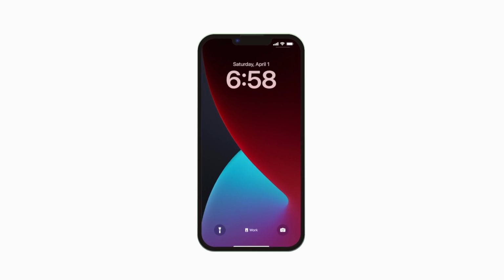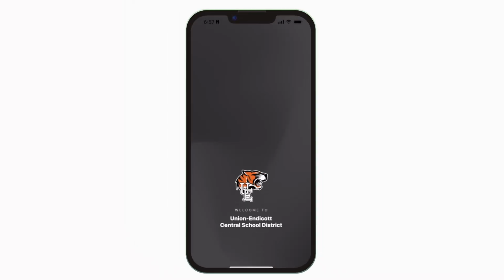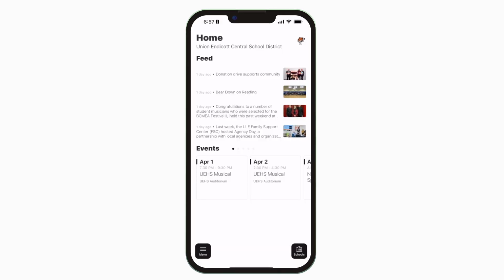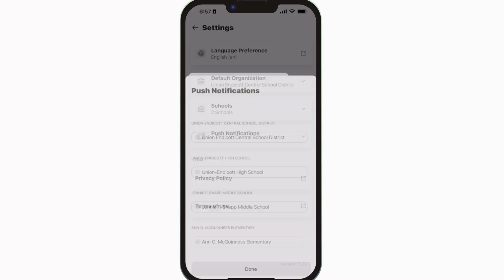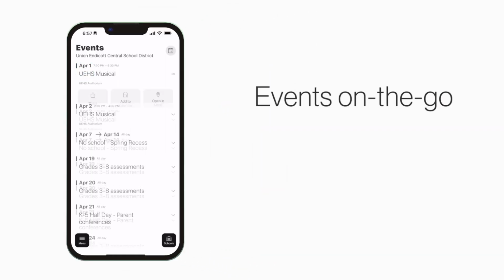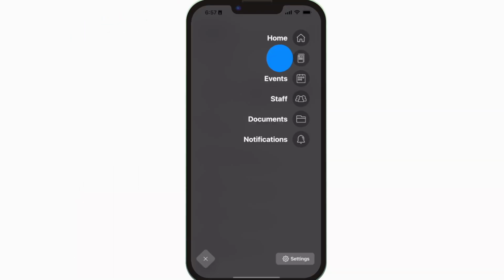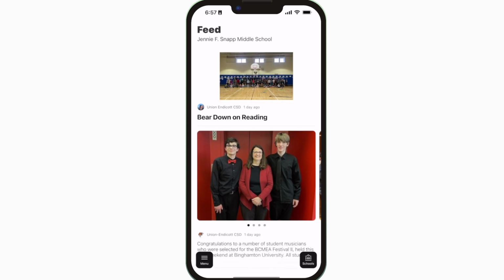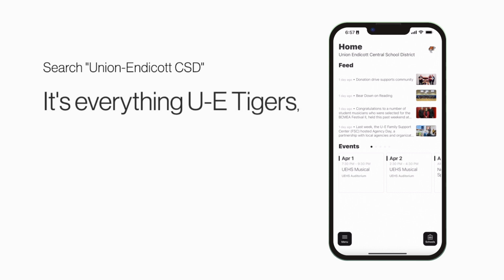Using the new U-E App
This video provides instructions on how to use the new U-E App.